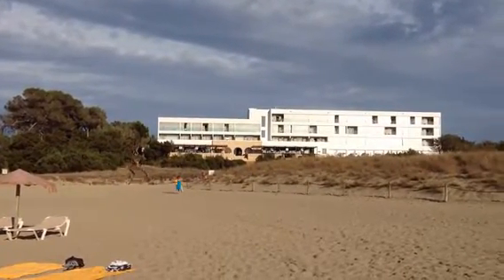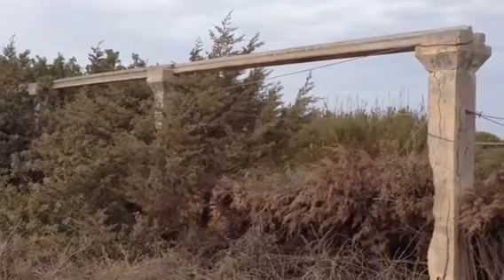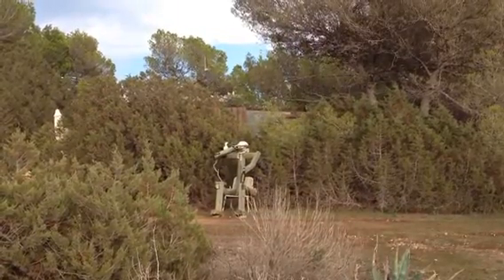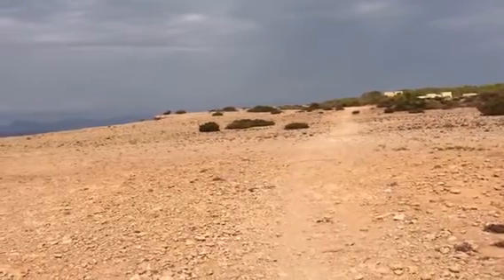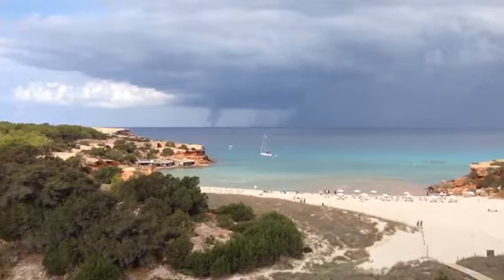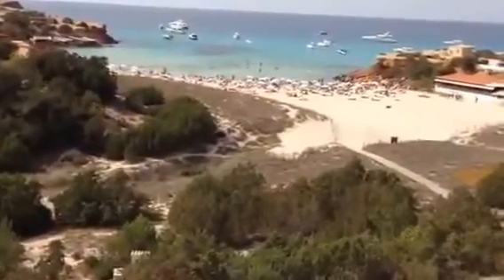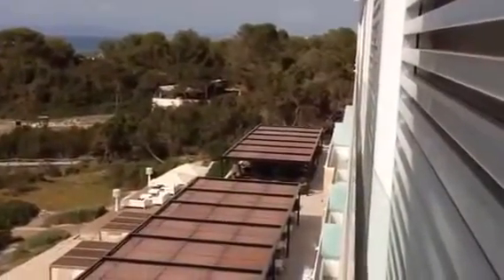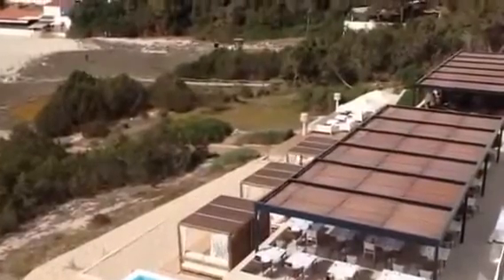Formentera, On Ferry from Ibiza to La Savina on to Cala Saona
My wife and I went on holiday to Formentera for many years. This is what it was like travelling across on the ferry from Ibiza to La Savina and video clips at the Cala Saona Hotel and surrounding area.